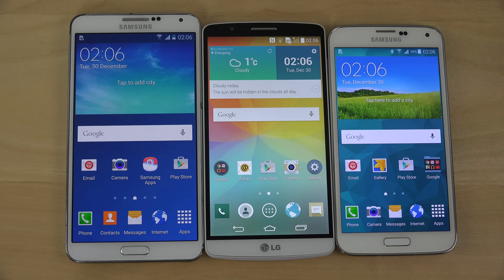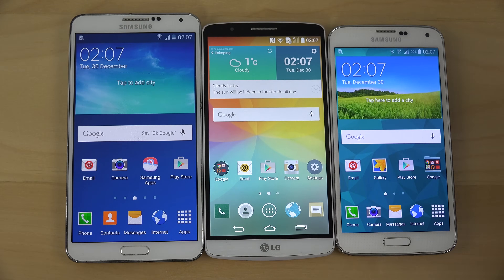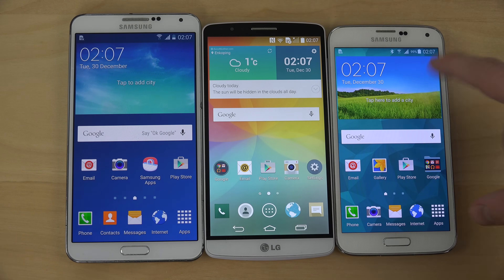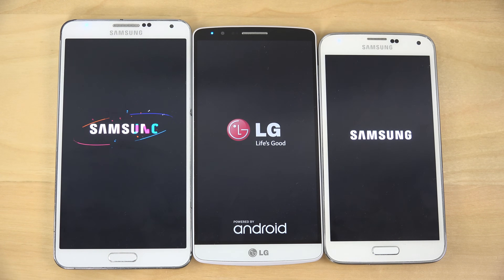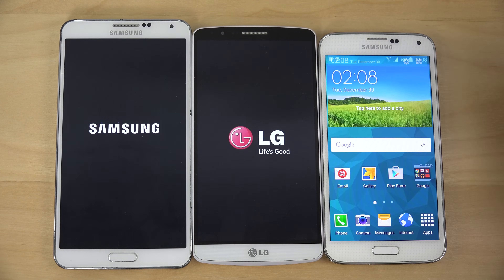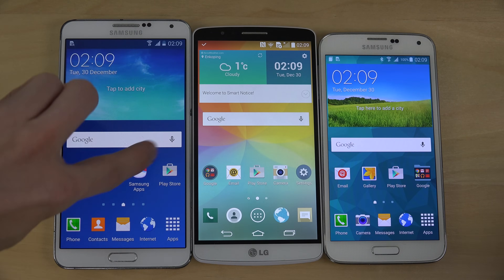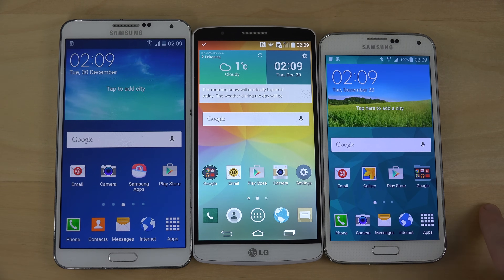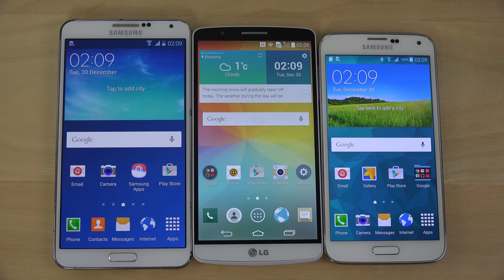Android 5.0 Lollipop: Samsung Galaxy Note 3 vs. Samsung Galaxy S5 vs. LG G3 - Which Is Faster? (4K)